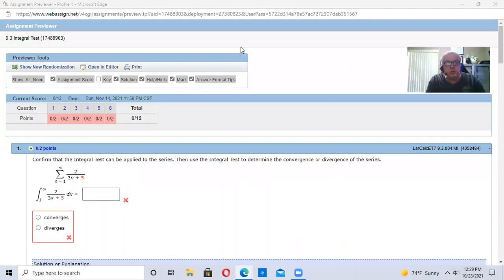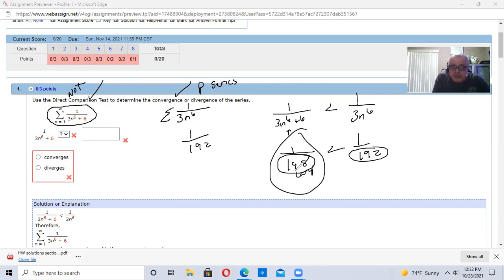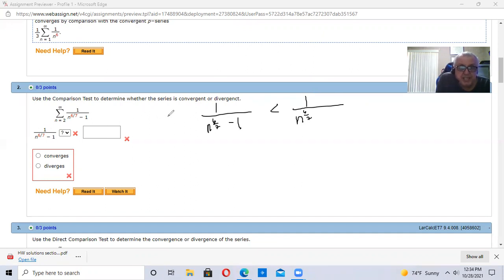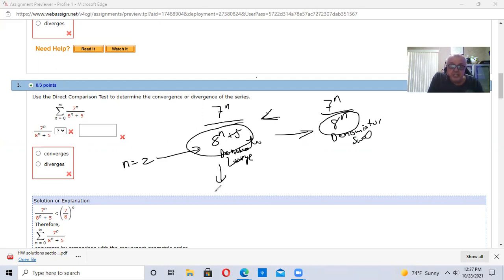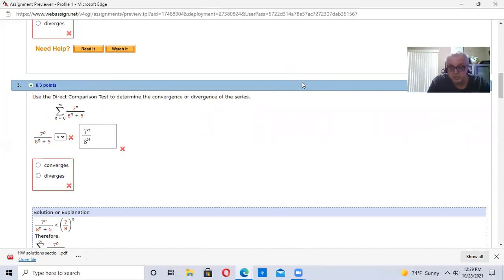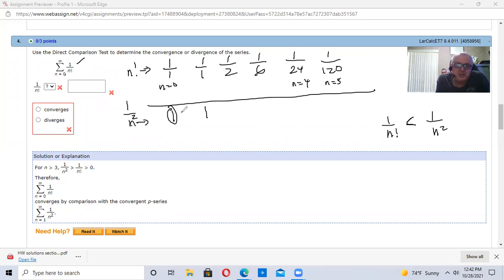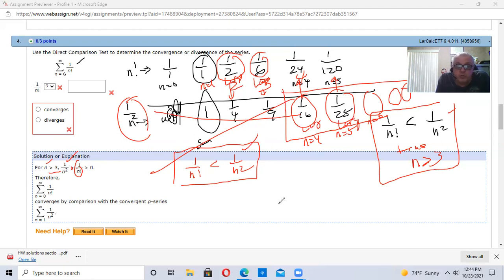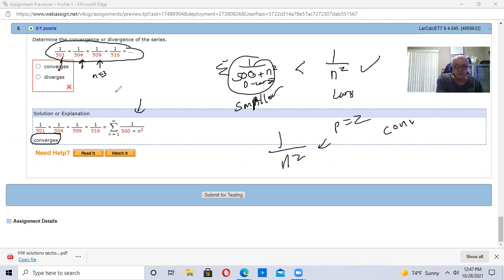cal 2 9.4 hw problems